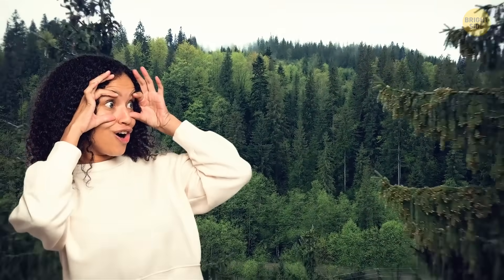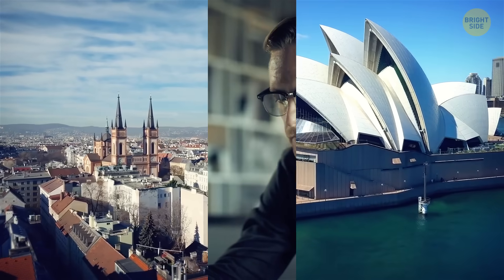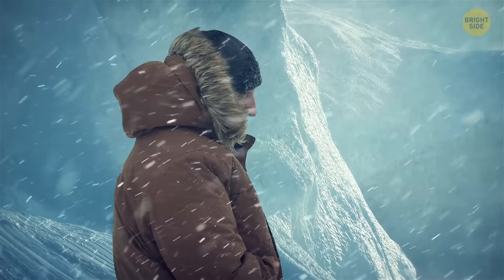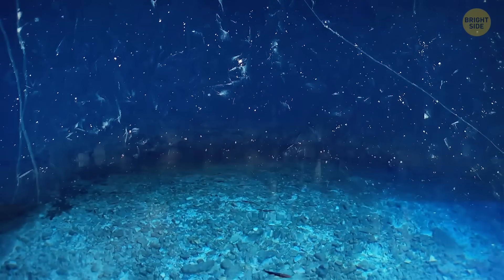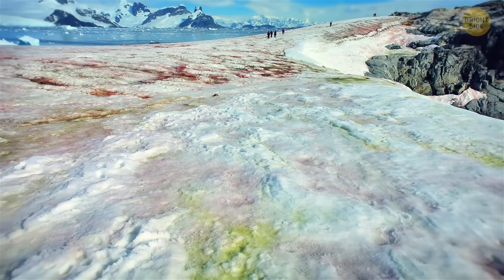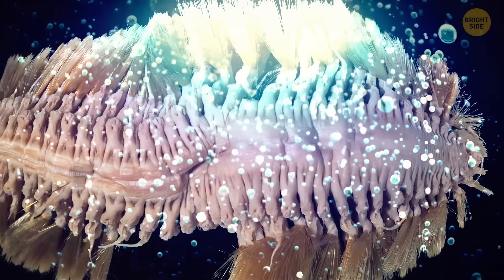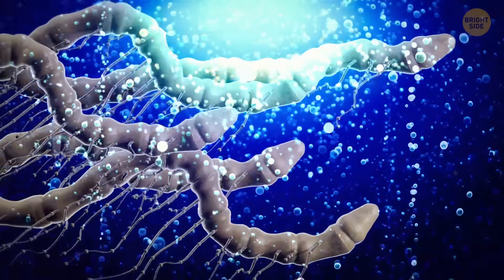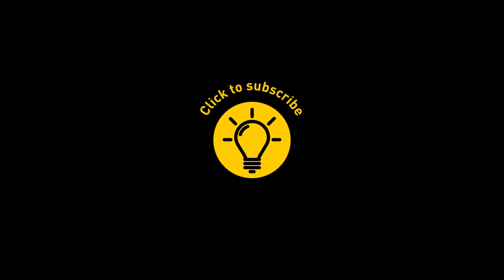Antarctica’s Chilling Discoveries Hidden Beneath the Ice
Antarctica is like a giant frozen mystery, hiding incredible secrets under all that ice! 🧊 Scientists have discovered massive lakes and rivers flowing beneath the ice sheet, which is mind-blowing because you’d think it’s too cold for liquid water. They’ve also found fossils of ancient plants and animals, proving that Antarctica was once warm and lush, like a prehistoric jungle. Even more surprising are the hidden mountain ranges, as big as the Alps, buried deep under the ice. 🏔️ Then there’s the spooky part—traces of ancient bacteria and microbes frozen for millions of years, still alive and waiting to be studied. Who knows what else is down there? Antarctica is a frozen treasure chest of surprises, and scientists are just starting to crack it open. 🌎